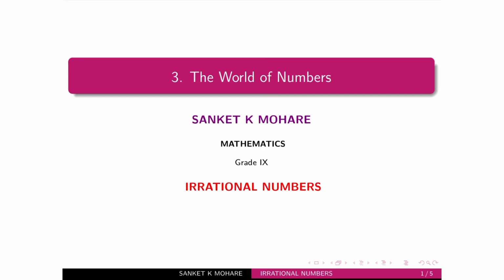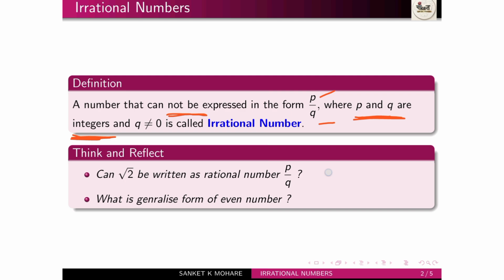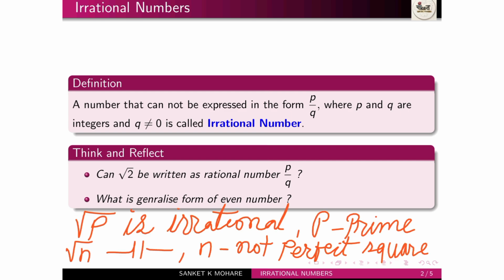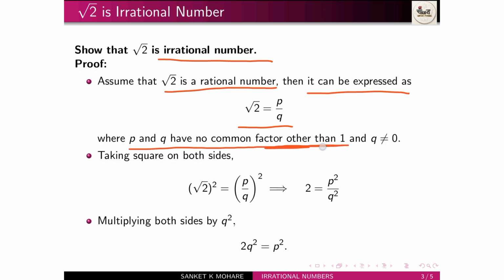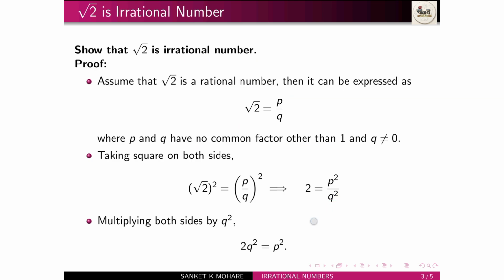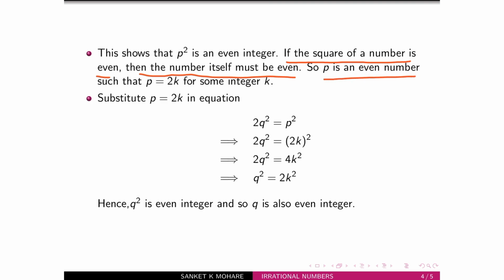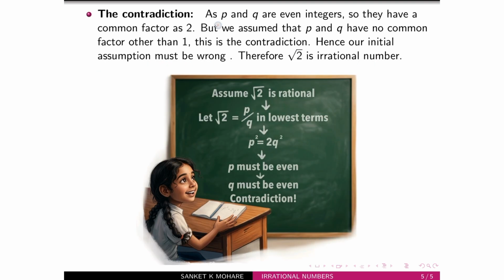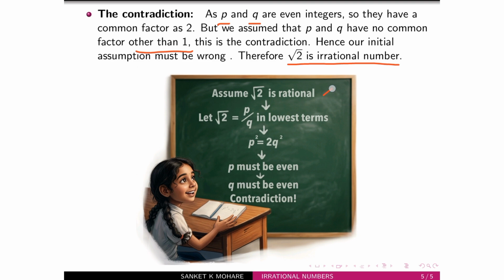Chapter 3| Irrational Numbers| Grade IX NCERT New Mathematics book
In this video we discussed:
◆ Definition of Irrational Numbers
◆ Proof of Irrationality of number
◆ Examples of Irrational Numbers